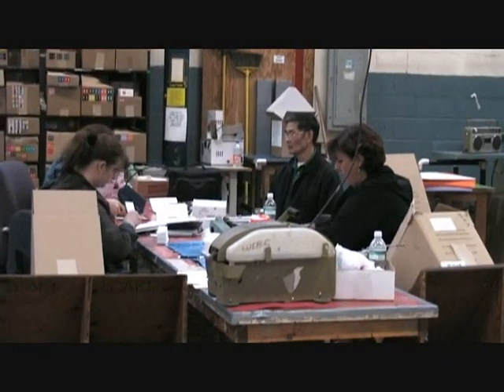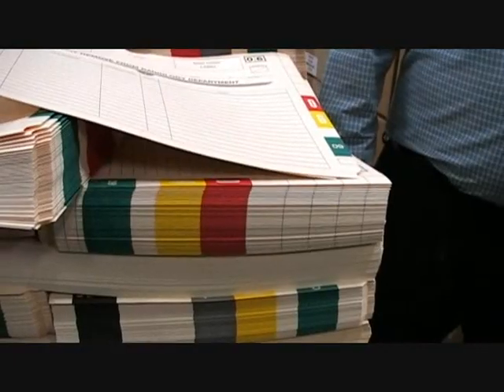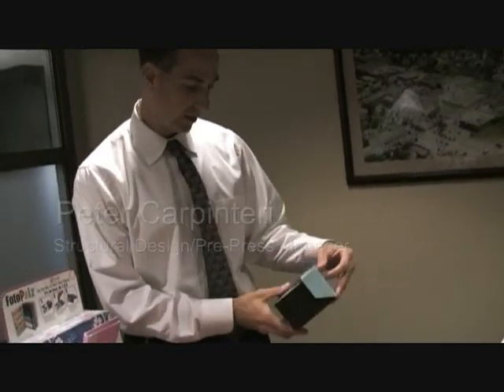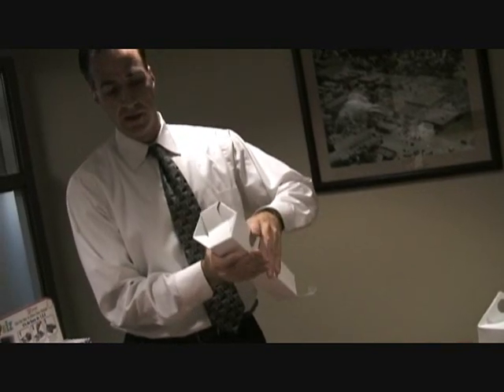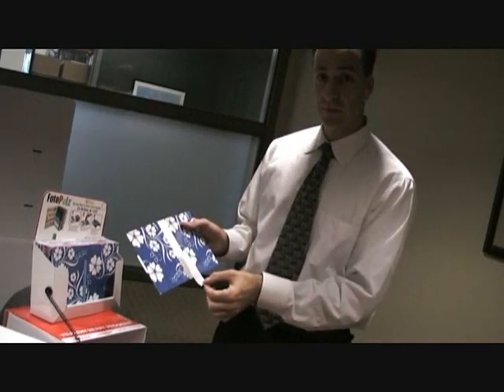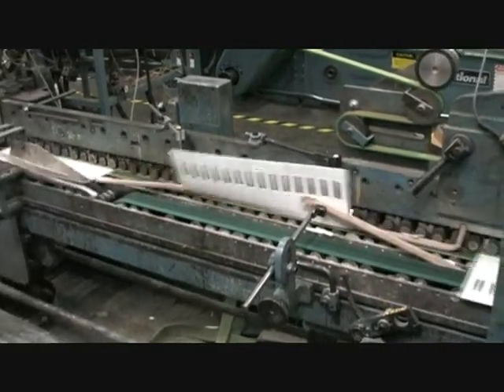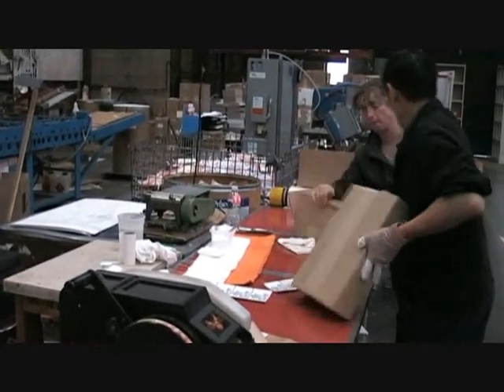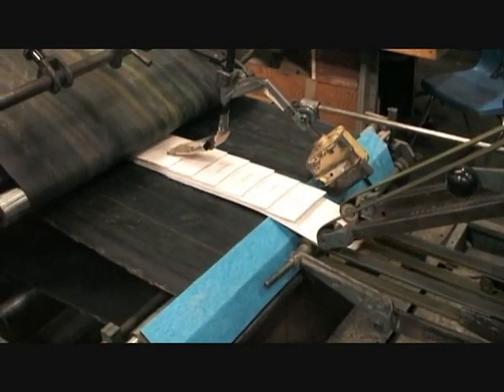AMES Envelope staying ahead of the game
AMES Envelope Company in Somerville concentrates on specialty packaging to move the company forward in a world that's using less and less paper.